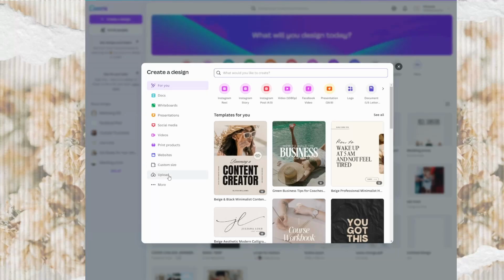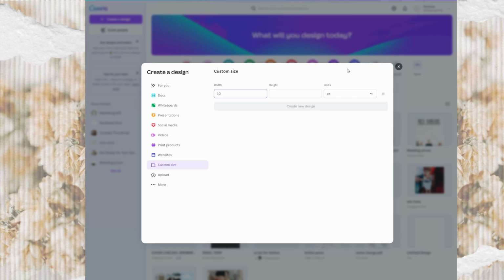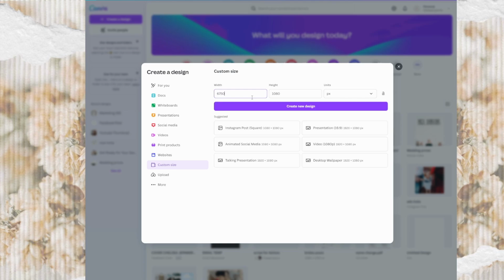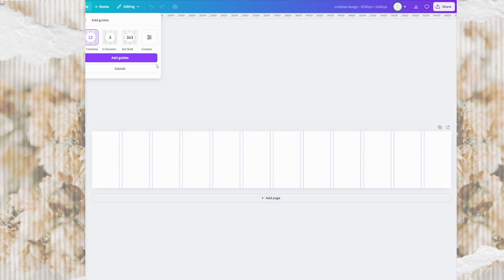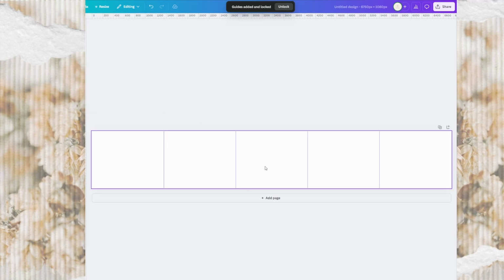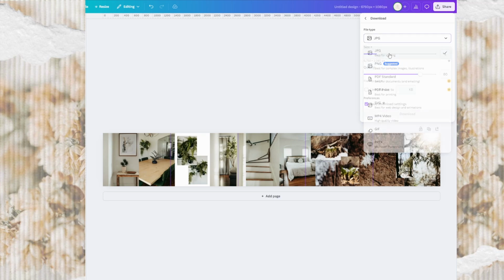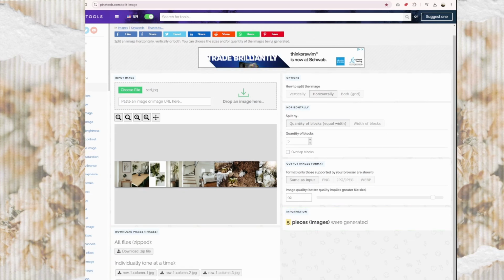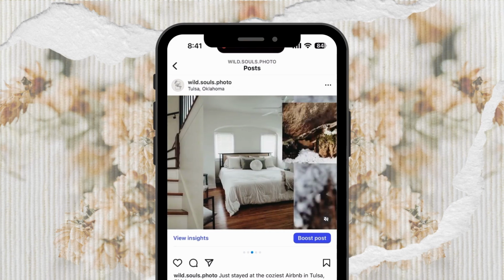How to Make Instagram Carousel Posts Like a Pro in Canva :: Step-by-Step Tutorial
Want to create eye-catching Instagram carousel posts that boost engagement and tell a story? 🤩 In this tutorial, I’ll walk you through how to design seamless, scroll-stopping carousel posts for Instagram in Canva—perfect for photographers, content creators, and small businesses looking to elevate their social media game!

Follow Me for More Photography Tips & Resources! 📸✨

💬 Let’s connect! Follow me for more editing tips, behind-the-scenes, and exclusive deals on photography resources! 🔥✨

✅ How to make Instagram carousel posts
✅ Instagram carousel tutorial
✅ Canva Instagram carousel
✅ Instagram post design in Canva
✅ How to create seamless carousel posts
📸 Instagram content creation
📸 How to increase engagement on Instagram
📸 Carousel post ideas for Instagram
🔹 How to create a seamless Instagram carousel in Canva
🔹 Best Canva tips for Instagram carousel posts
🔹 Instagram carousel post ideas for photographers & creators
🔹 How to design an engaging carousel post for Instagram
🔹 Canva tricks for designing Instagram content